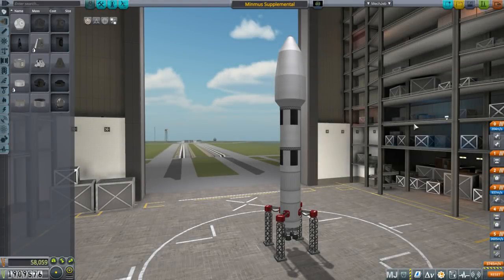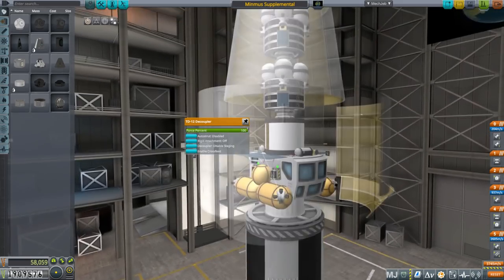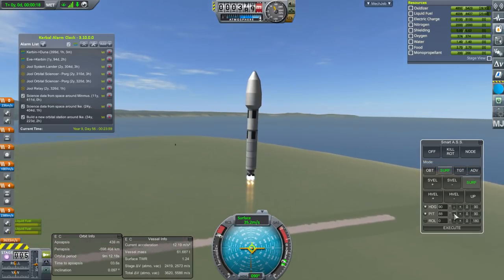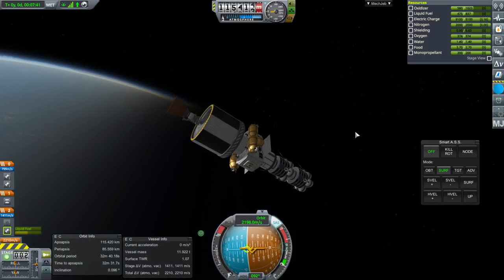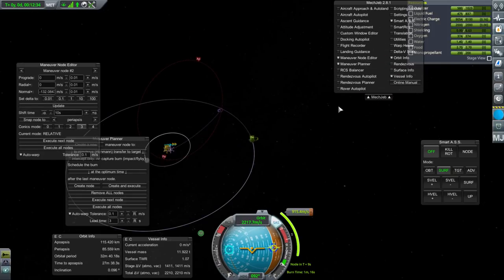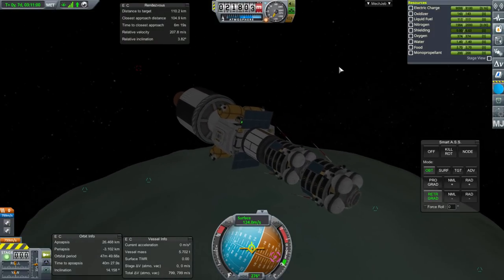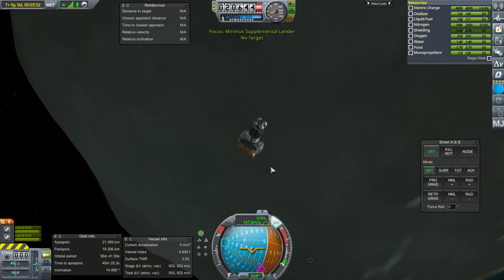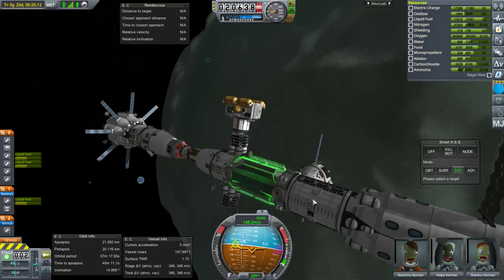Kerbal Space Program 1.6 with Kerbalism 17 - Science Winnebago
I send a supplemental mission over to Minmus in preparation for the crew's one year stay.